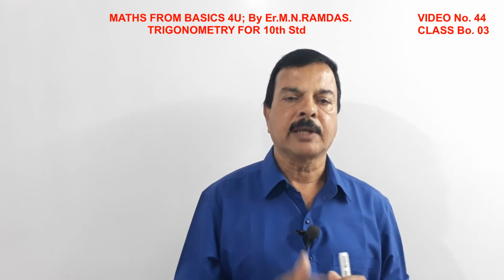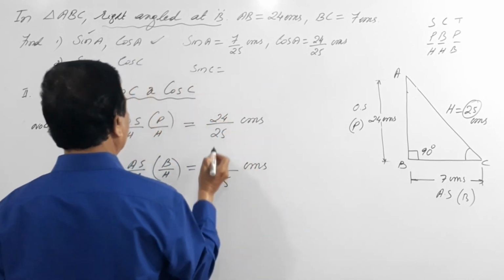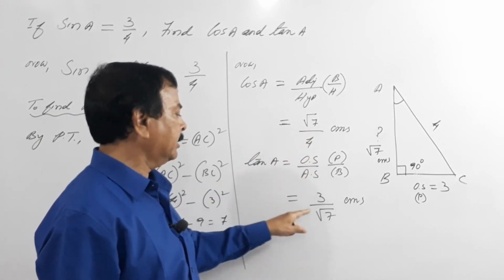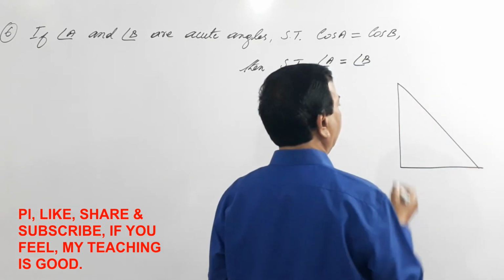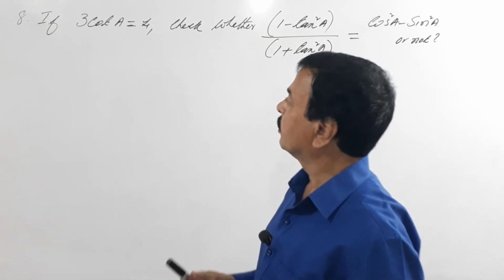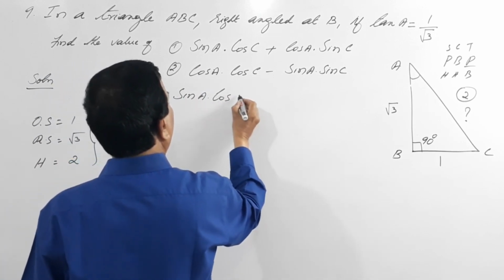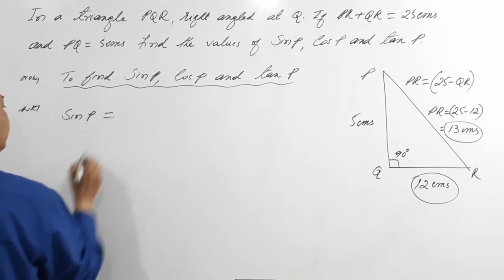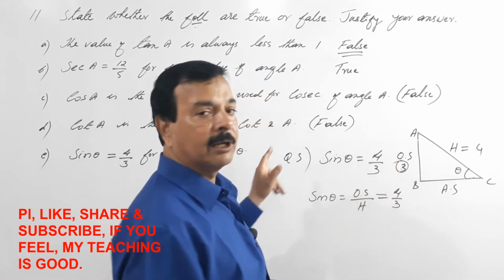CLASS 10th(TRIGONOMETRY) EXERCISE No.8.1 ALL PROBLEMS || MATHS FROM BASICS 4U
CLASS 10th(TRIGONOMETRY) EXERCISE No.8.1 ALL PROBLEMS, MATHS FROM BASICS 4U, #trigonometryclass10, trigonometry, Trigonometry Basics: Sine, Cosine, and Tangent"
Trigonometric Identities Simplified"
Applications of Trigonometric Functions"
"Trig Functions in Real Life"
Solving Trig Equations Step by Step"
The Pythagorean Trigonometric Identity"
Trigonometric Ratios Made Easy"
Mastering Trigonometric Periodicity"
Unraveling Trigonometric Identities: A Comprehensive Guide"
Mastering Trigonometric Identities: Step-by-Step Techniques"
Demystifying Trigonometric Equations and Identities"
Trigonometric Identities Explained: Your Complete Reference"
Solving Trigonometric Identities Made Simple"
Proving Trigonometric Identities: Tips and Tricks"
Trigonometric Identity Toolkit: Your Key to Trig Success"
Trigonometry Unlocked: Understanding Trig Identities"
Navigating Trigonometric Identities with Confidence"
Cracking the Code of Trigonometric Equations and Identities"
Trig Identity Essentials: A Beginner's Guide"
Trigonometric Identities for Advanced Learners"
Advanced Techniques in Trig Identities"
Trigonometric Identities in Real-World Applications"
The Beauty of Trig Identities: A Visual Exploration"
Trigonometry Unveiled: A Simple Start"
Trigonometry Made Easy: A Beginner's Handbook"
Trigonometry Demystified: Your Path to Understanding"
Mastering Trigonometry: A Step-by-Step Guide"
Trigonometry Essentials: Your Foundation for Success"
Trigonometry 101: A User-Friendly Introduction"
A Journey into Trigonometry: The Basics You Need"
Trigonometry Simplified: Grasping the Fundamentals"
Exploring Trigonometry: Your Key to Mathematical Proficiency"
The ABCs of Trigonometry: A Beginner's Manual"
Trigonometric Identity Essentials: Building Blocks to Success",
Trigonometry by Dinesh Sir, Trigonometry by Neha Aggarwal,
#trigonometry class 10 exercise 8.1, trigonometry class 10 exercise 8.1 question 11, trigonometry class 10 tricks, trigonometry class 10 tips,
trigonometry class 10 Tips & tricks,
Mastering Trigonometry: The Ultimate Guide"
Trigonometry Made Easy: Step-by-Step Tutorial"
Trigonometry Tips and Tricks for Beginners"
Trigonometry Explained: Concepts and Formulas"
Trigonometry for Dummies: A Beginner's Crash Course"
Trigonometry Basics: Understanding Sine, Cosine, and Tangent"
Trigonometry Puzzles and Problems: Can You Solve Them?"
Trigonometry Mastery: Test Prep and Exam Tips"
Advanced Trigonometry: Beyond the Basics"
Trigonometry Explained Visually: Graphs and Identities"
Trigonometry Formulas Every Student Should Memorize"
Trigonometry Crash Course: Quick Learning for Tests"
The Beauty of Trigonometry: Art and Symmetry"
Trigonometry Challenges: Can You Beat These Problems?"
Solving Trigonometric Identity Puzzles"
Mastering Trigonometry: Identity Challenges"
Trigonometry Identity Troubleshooting"
Cracking the Code of Trig Identities"
Trigonometric Identity Conundrums"
Unraveling Trigonometric Identity Problems"
Trigonometry Identity Mysteries Solved"
Tackling Trigonometric Equations with Identities"
Trigonometry Identity Quizzes and Solutions"
Navigating Trigonometric Identity Obstacles"
Trigonometric Identity Riddles Explained"
The Art of Trig Identity Simplification"
Unlocking the Secrets of Trigonometry Identities"
Triumph Over Trigonometric Identity Challenges"
Trig Identity Treasure Hunt"
Trigonometry Identity Enigmas Demystified"
Problem-Solving with Trigonometric Identities"
Crucial Steps in Trigonometric Identity Problems"
Trigonometry Identity Examinations Made Easy"
Simplify, Solve, Succeed: Trigonometric Identities"
Mastering Trigonometry: A Beginner's Guide to Problem Solving"
Trigonometry Demystified: Easy Problem Solving for Beginners"
Solving Trigonometry Puzzles: A Step-by-Step Guide for Novices"
Trigonometry Problem Solver's Handbook for Beginners"
Trigonometry Essentials: Problem Solving Made Simple"
Cracking the Trigonometry Code: Beginner's Problem Solving"
Trigonometry Unraveled: Beginner's Guide to Problem Solving"
Trigonometry Made Easy: A Beginner's Problem-Solving Manual"
Start Solving Trigonometry Problems: A Beginner's Toolkit"
Beginner's Trigonometry: Unlocking Problem-Solving Techniques"
Trigonometry for Newbies: Mastering Problem Solving"
Trigonometry Fundamentals: A Primer on Problem Solving"
A Beginner's Roadmap to Trigonometry Problem Solving"
Simplify Trigonometry: Problem Solving for Beginners"
Ace Trigonometry Problems with Ease: A Beginner's Guide"
Trigonometry Explained
Trigonometry Basics
Trigonometry Problems
Trigonometry Formulas
Trigonometry for Beginners
Trigonometry Lessons
Trigonometry Made Easy
Trigonometry Help
Trigonometry Examples
Trigonometry Concepts
Trigonometry Practice
Trigonometry Calculations
Trigonometry Angles
Trigonometry Identities
Trigonometry Graphs
Trigonometry Applications
Trigonometry in Real Life
Trigonometry for Students
Trigonometry Problems and Solutions
Trigonometry Study Guide
Trigonometry for Exams
Trigonometry Tricks